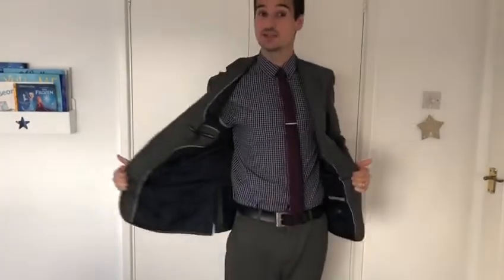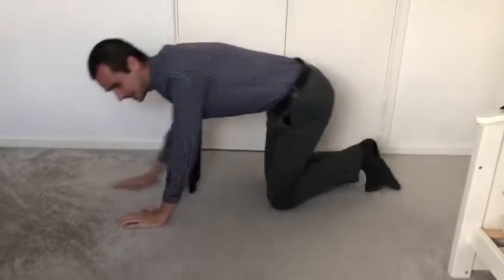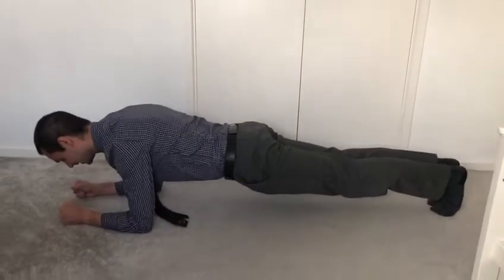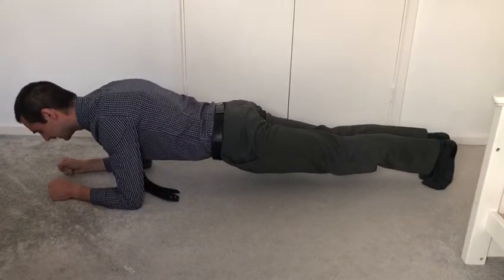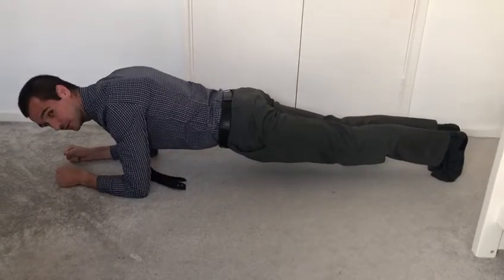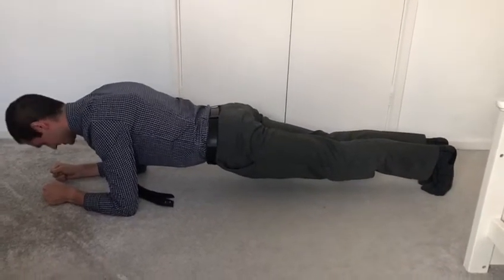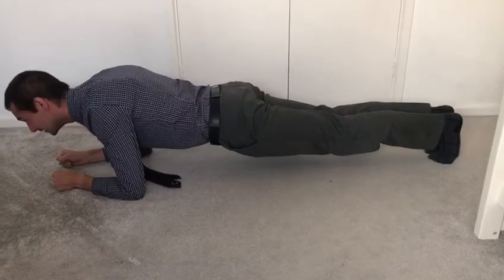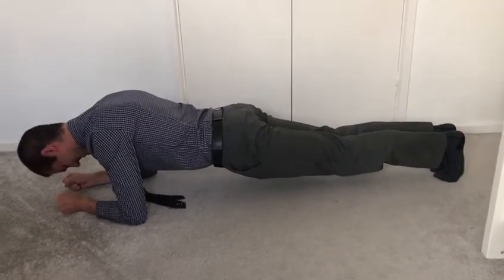Challenge Mr Snow - Challenge 10